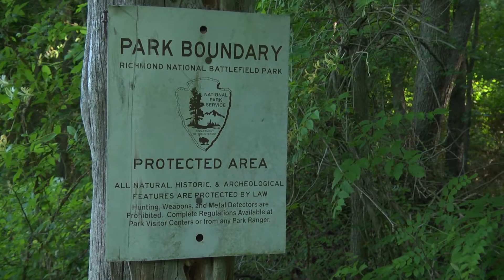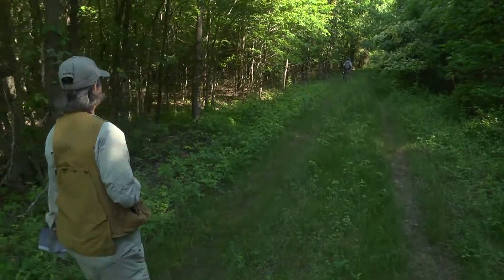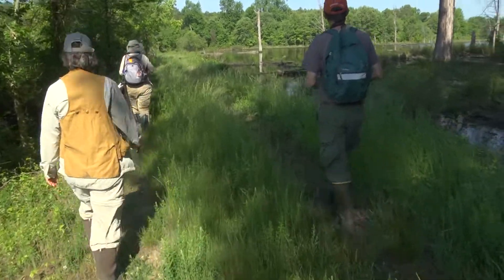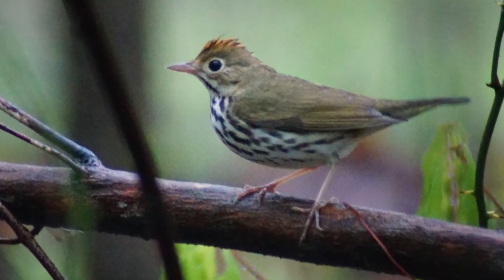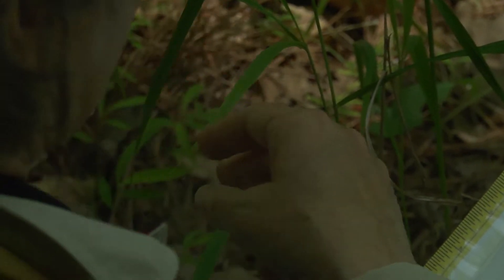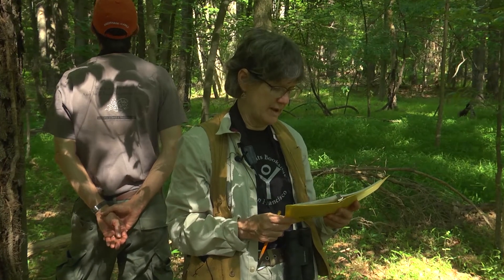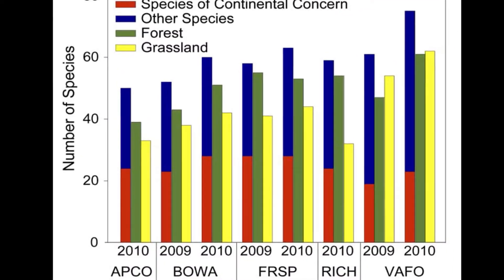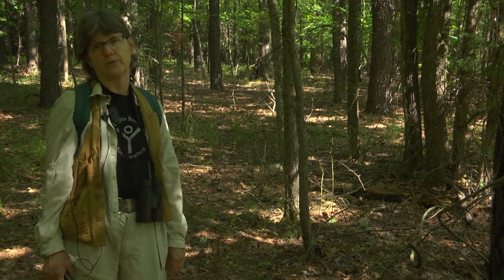Be A Better Birder - Find Your Park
Volunteer bird watchers at Richmond National Battlefield Park (Virginia) conduct the annual Mid-Atlantic Breeding Bird Survey.